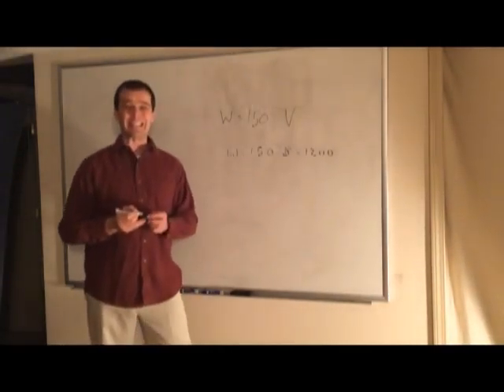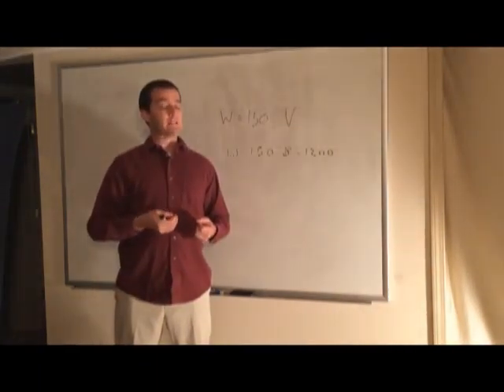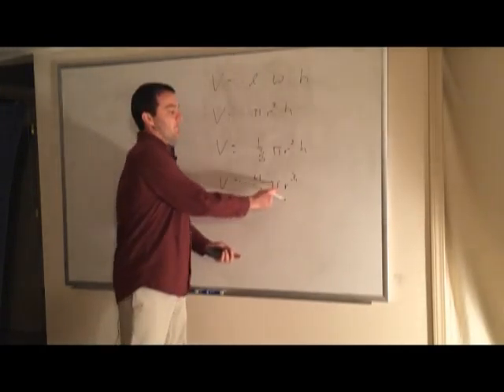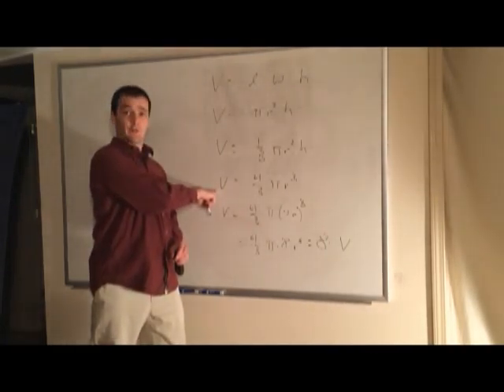Why Rocks are Heavy.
In this video we explain, in mathematical terms, why large rocks are so heavy.  This is fundamentally a discussion of volume and how it grows as an objects scales up in size.  The mathematics of volume calculations might surprise you.